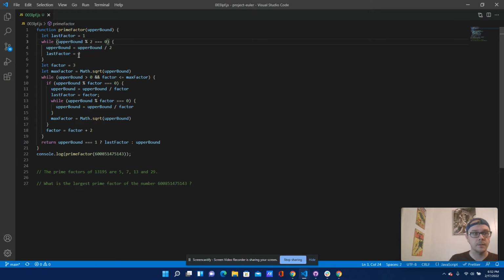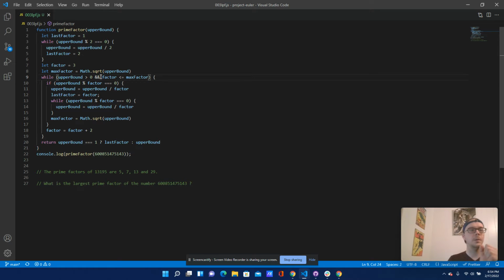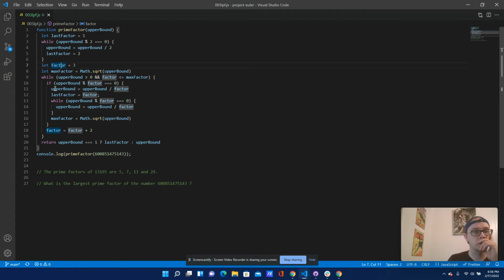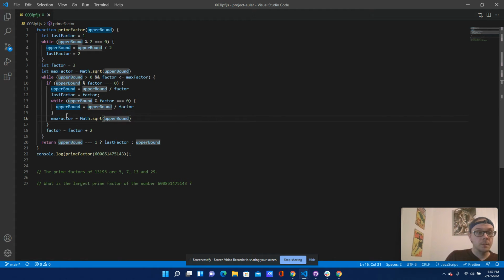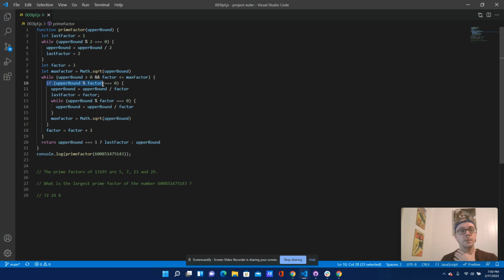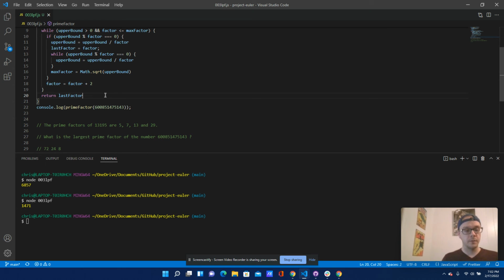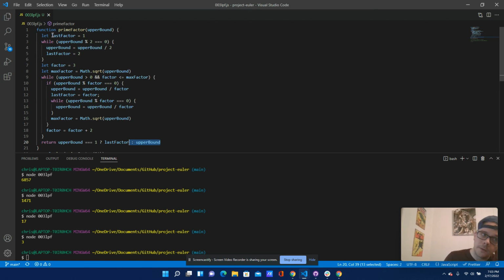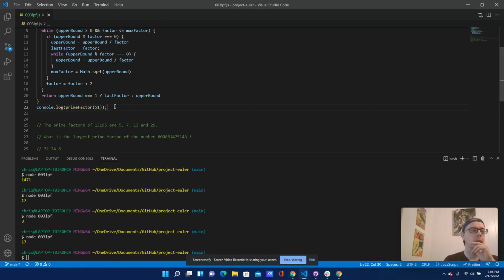Largest Prime Factor (Project Euler 3)